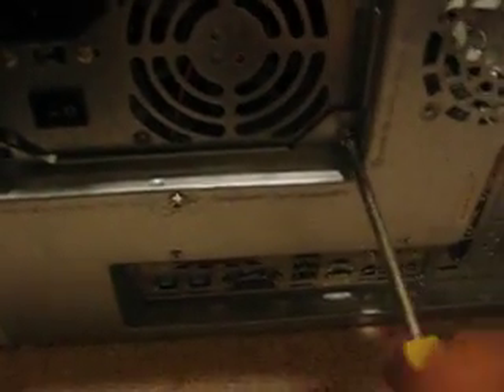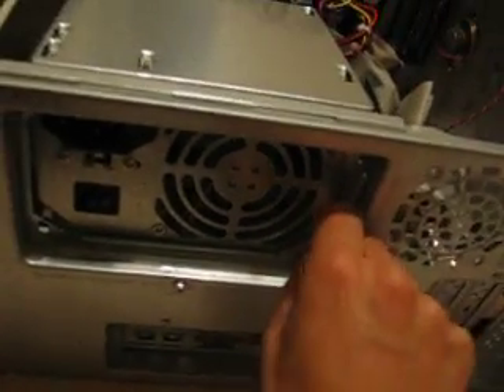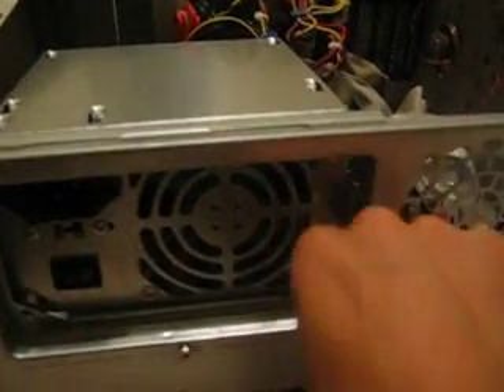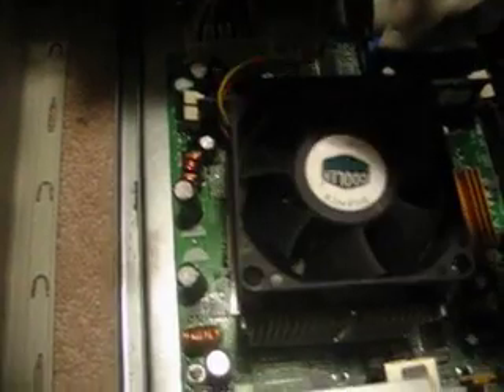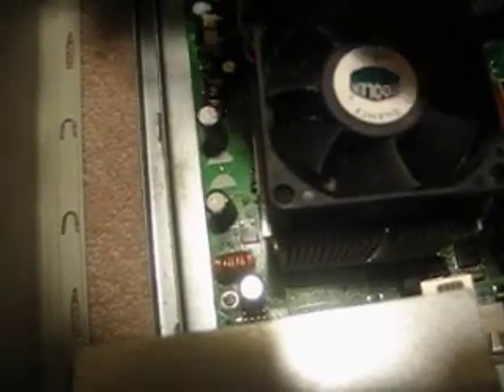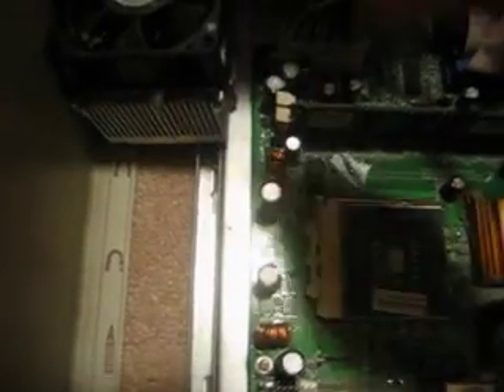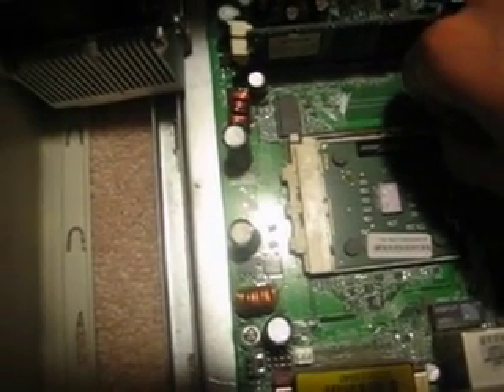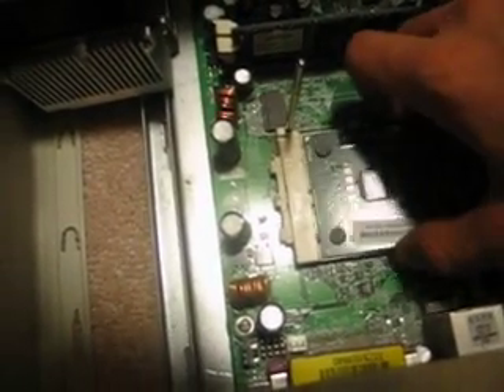How to take out AMD Processor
Here is how you can snap off those hard AMD processor with their heat sink.